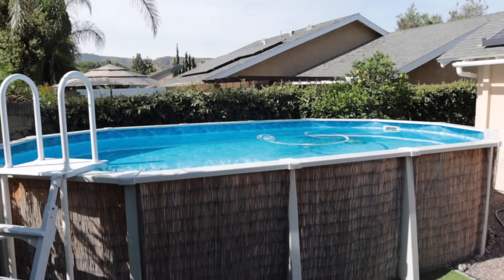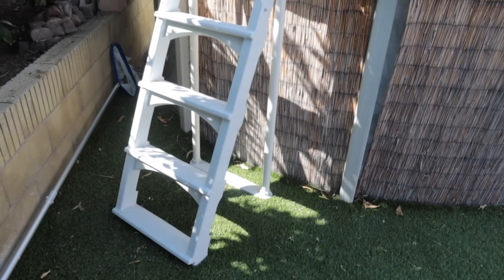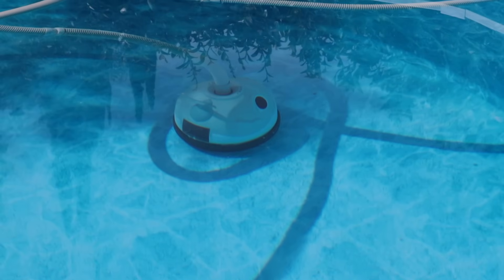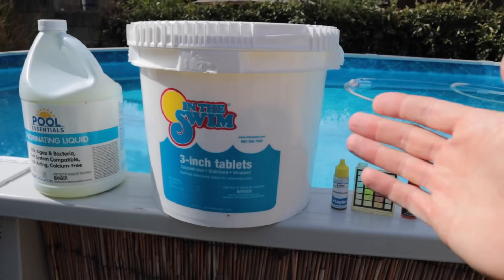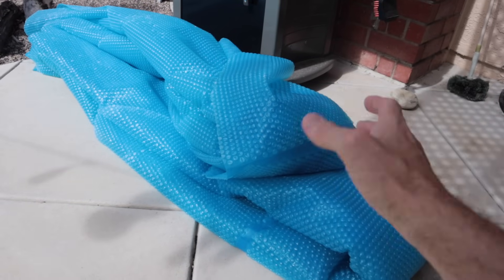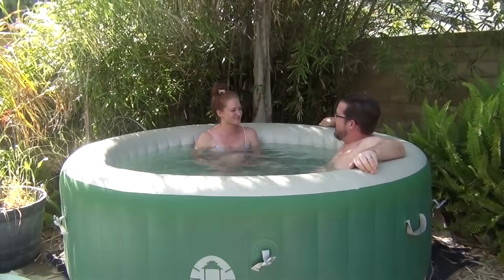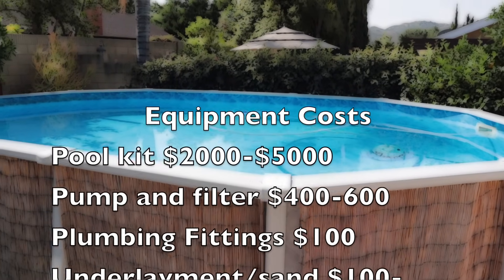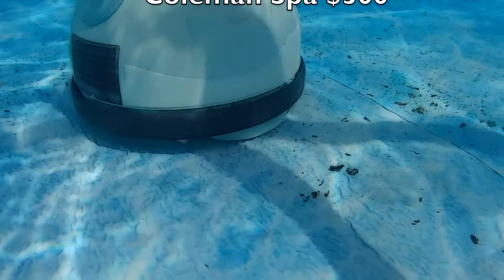Should You Buy An Above Ground Pool? Review and Costs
We go through the pro's and cons of an above ground pool, things you'll need to enjoy it and how much an above ground pool costs to operate.
Above ground pools
Intex Pools, the bargain option